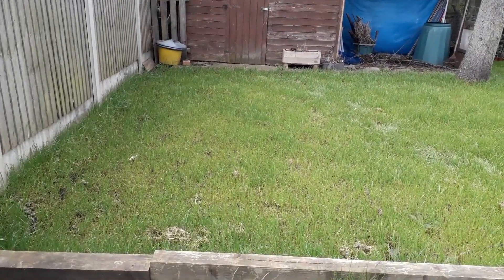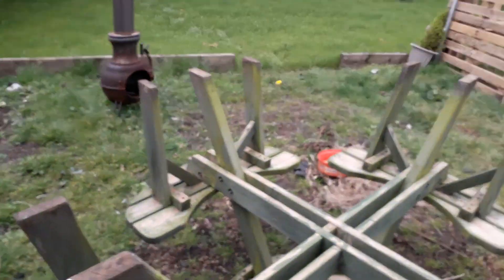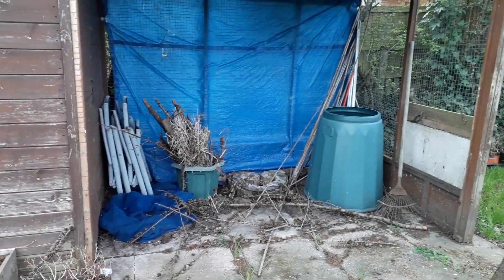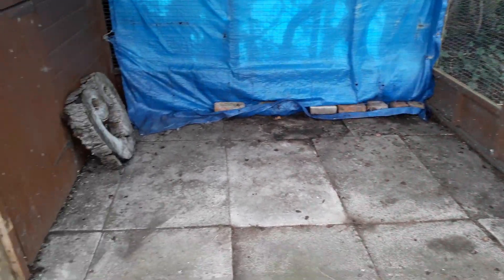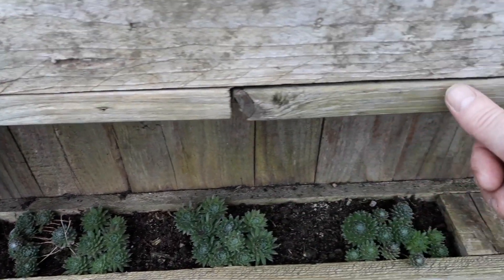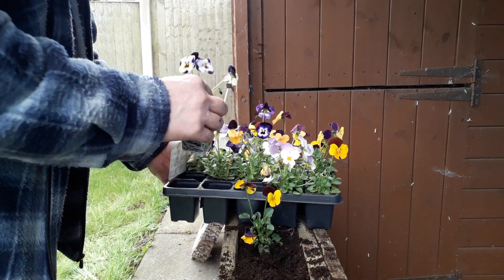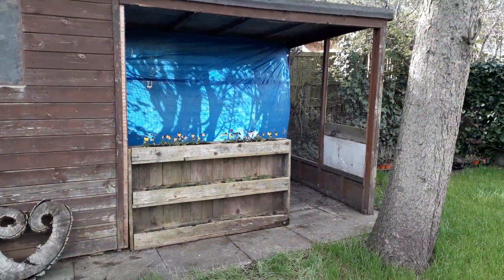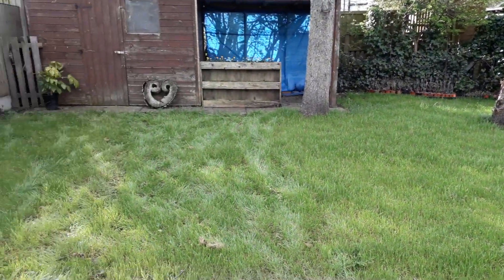Starting a Beer Garden [Gardening Allotment UK] [Home Growing Veg & Flowers